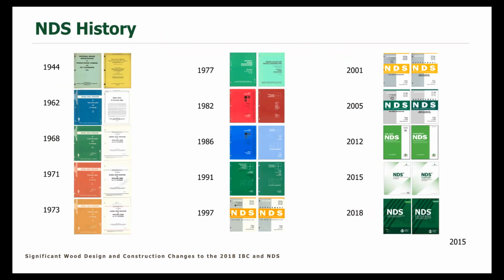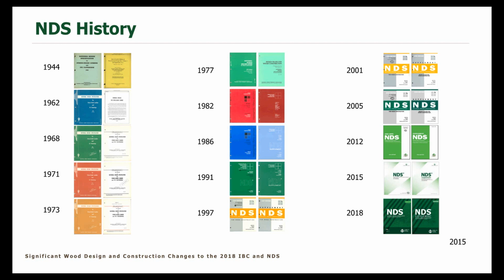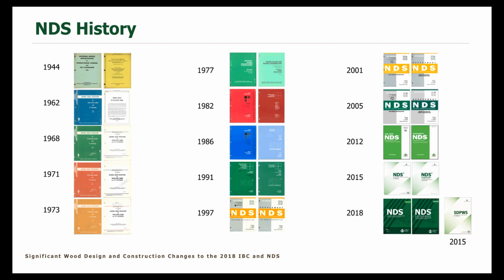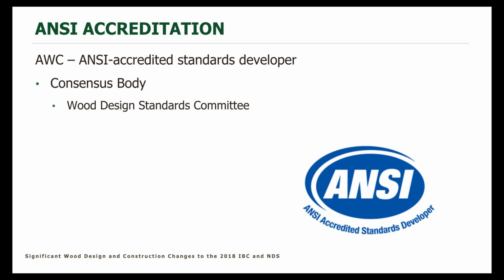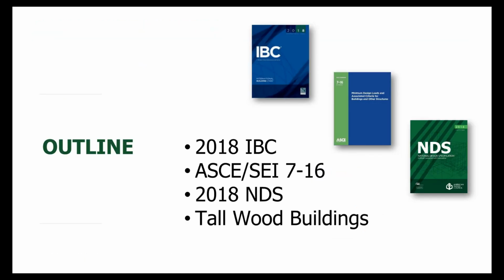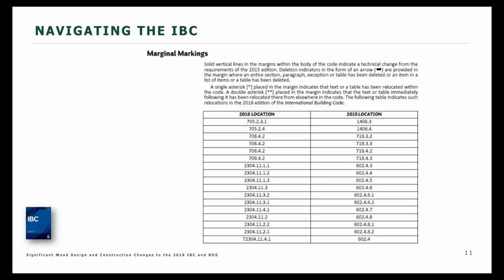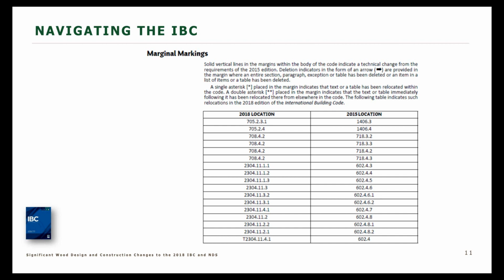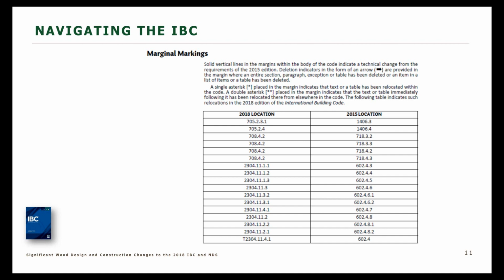Significant Wood Design and Construction Changes to the 2018 IBC and NDS60191203yt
For the full recording:
The 2018 International Building Code (IBC) published by the International Code Council and the National Design Specification® (NDS) for Wood Construction published by the American Wood Council are both now available. This presentation provides an overview of the significant changes to wood design and construction provisions relative to previous editions and include design examples. Most of the changes in the NDS are a result of the adoption of the ASCE/SEI Standard 7-16 Minimum Design Loads and Associated Criteria for Buildings and Other Structures which includes increased wind loads.